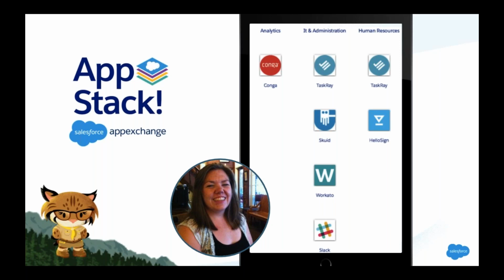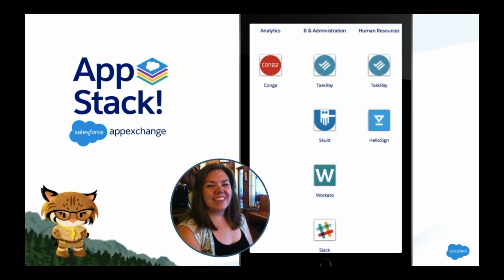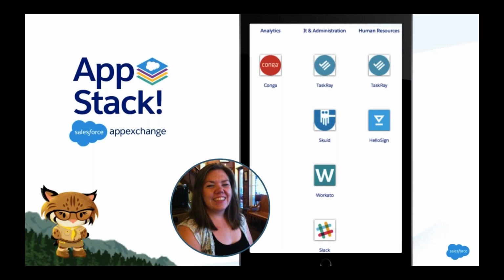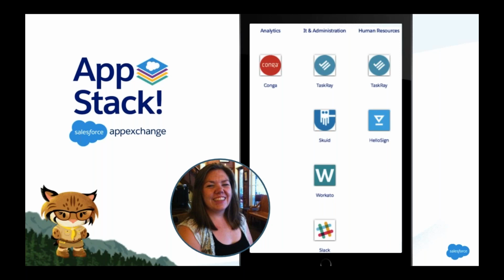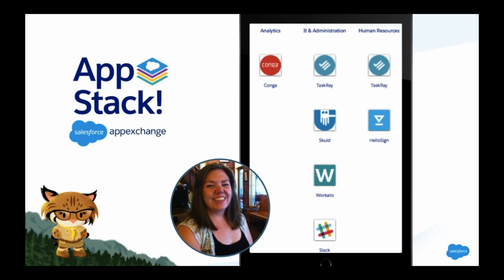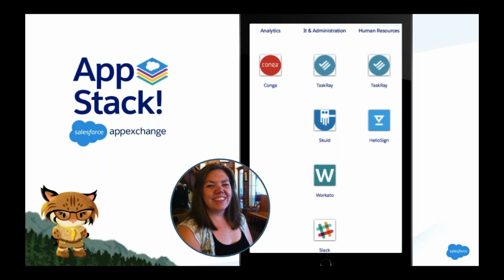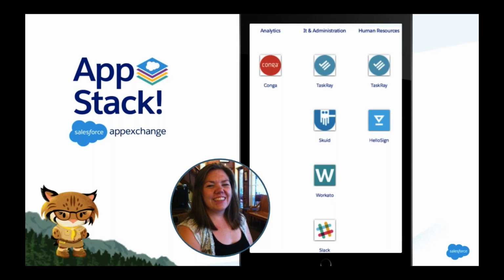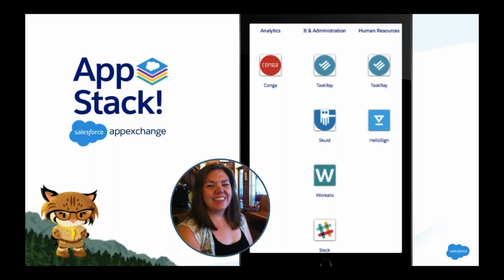App Stack! February 2018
In this jam-packed webinar, hear from Salesforce customers, Cheryl Feldman and Lisa Kendall Wheeler about the apps they use and why. Hosted by Salesforce MVP Geraldine Gray, you'll learn about even more apps, including Krow, Prolifiq, QB Salespulse and many more.